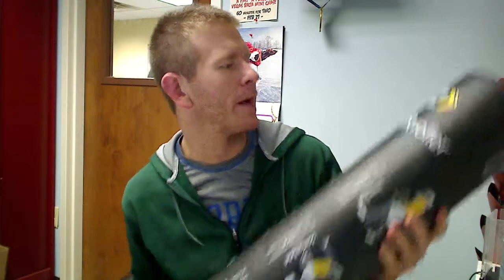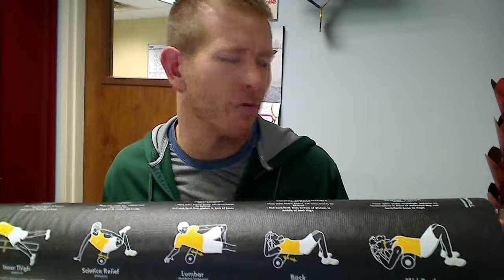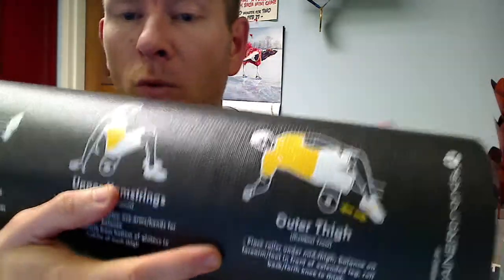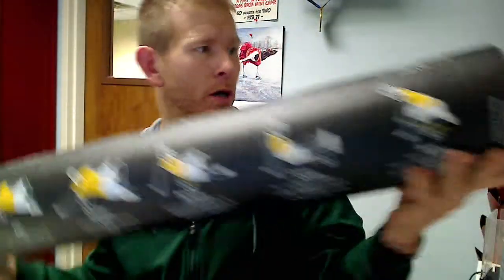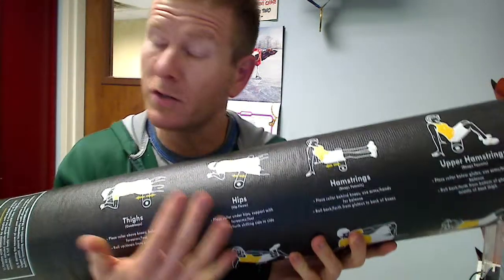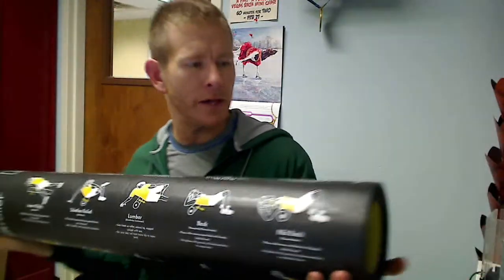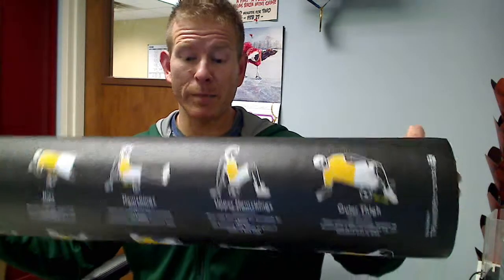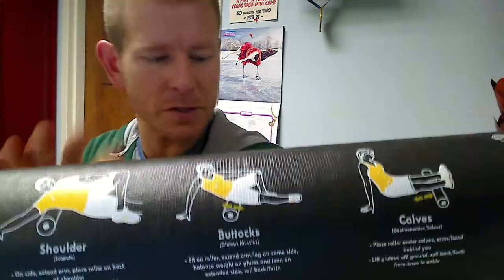Sklz Trainer Roller